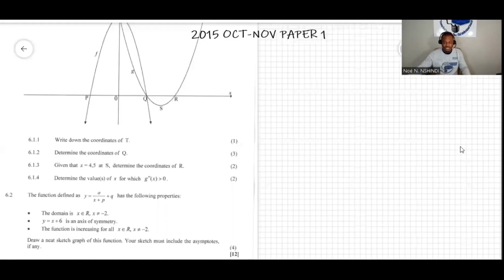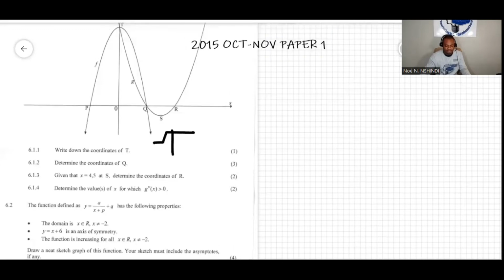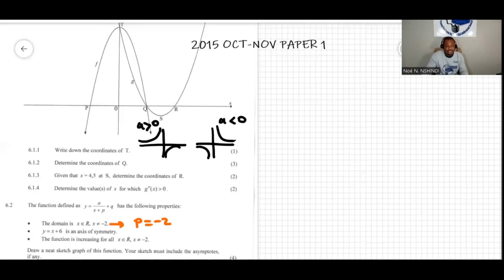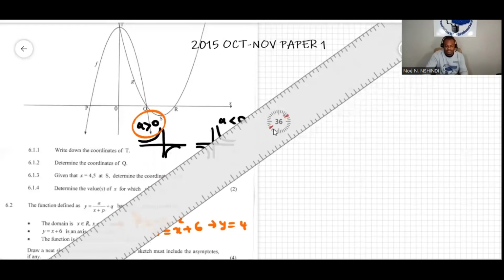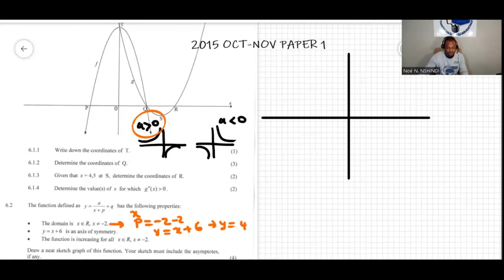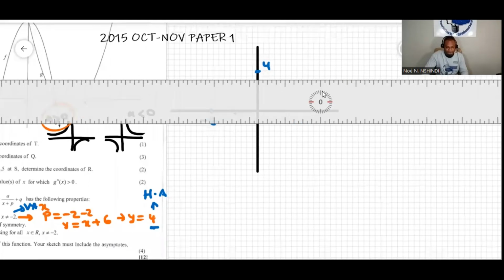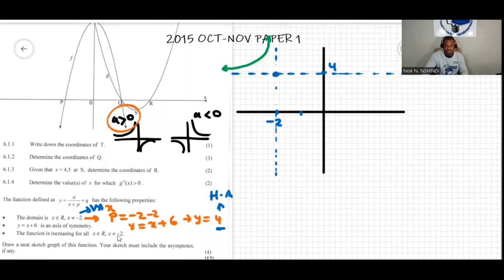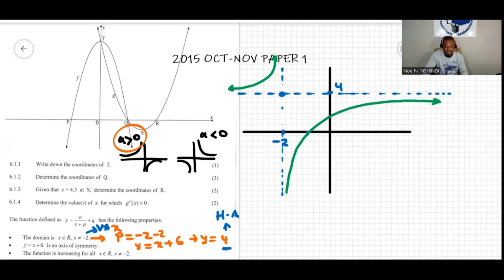GRADE 12 MATH PAPER 1 2015 NOVEMBER QUESTION 6.2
GRADE 12 MATH PAPER 1 2015 NOVEMBER QUESTION 6.2. FUNCTIONS AND INVERSE OF FUNCTIONS. To view more FUNCTIONS AND INVERSE OF FUNCTIONS problems

1) Video Detailed Solution of Question Papers
2) 1-on-1
3) Group of at most 10 Students

2) Regular Students

~𝗔𝗿𝗶𝘀𝘁𝗼𝘁𝗹𝗲